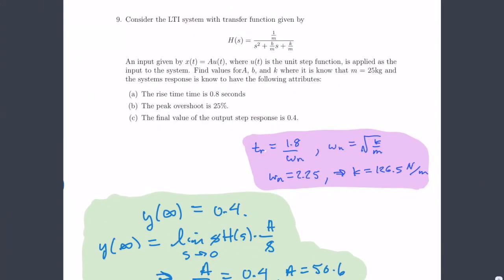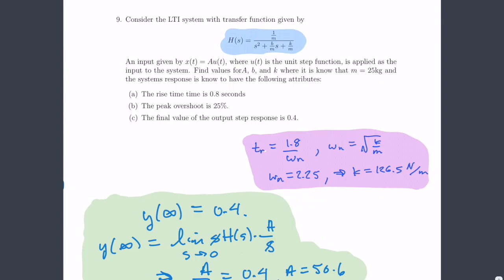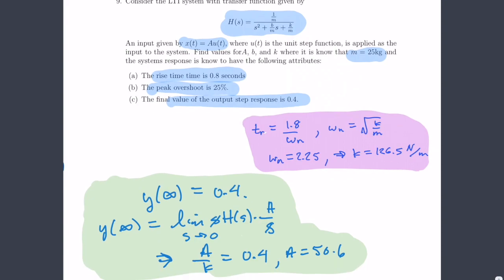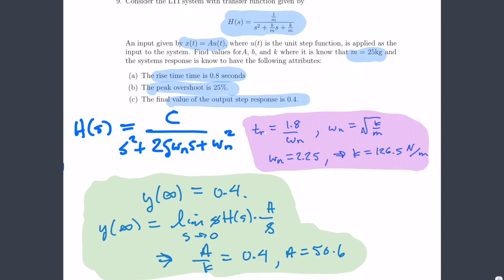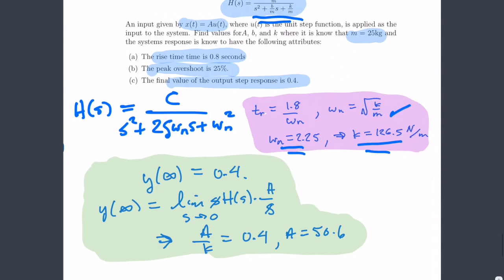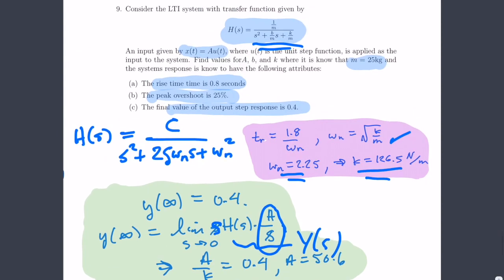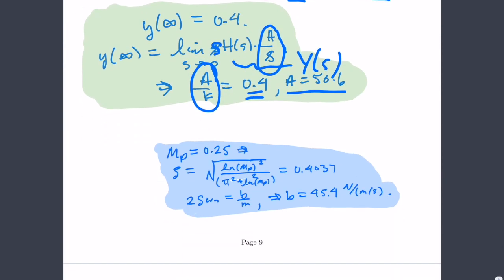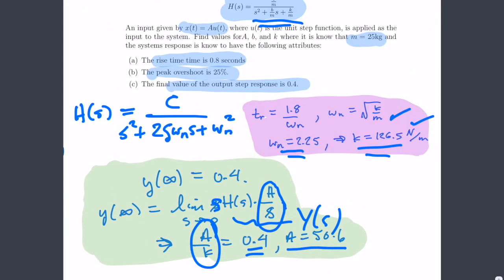ELC 4335 sp18 exam1 p9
This video is about ELC 4335 sp18 exam1 p9